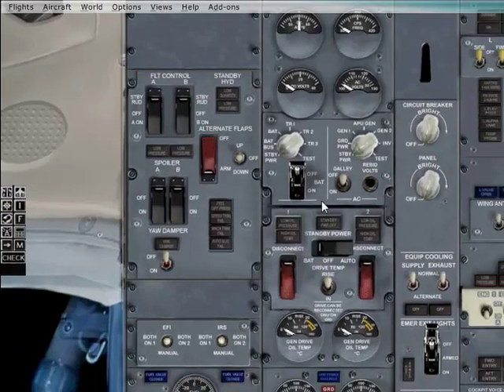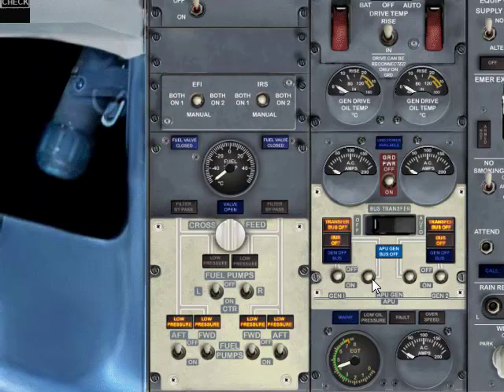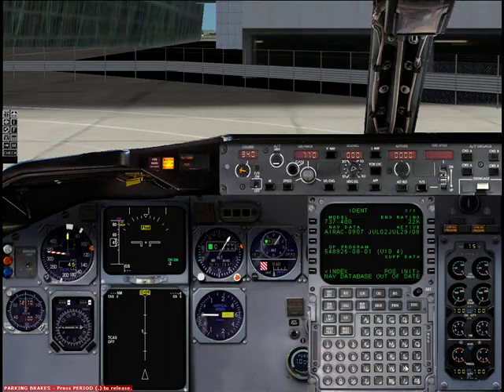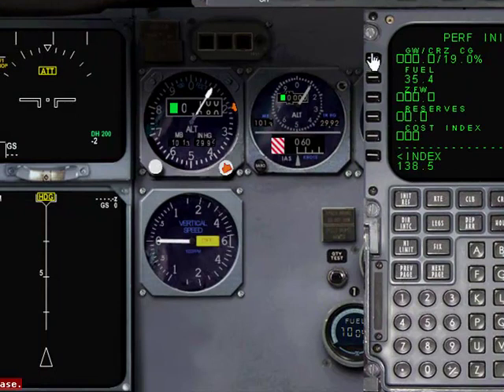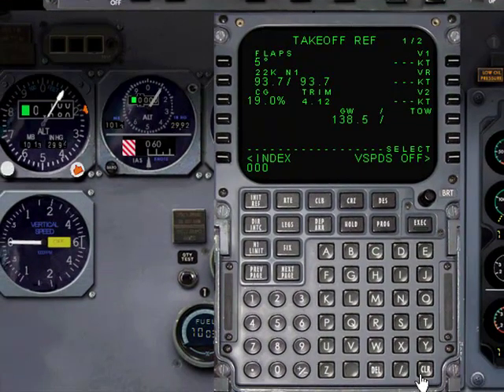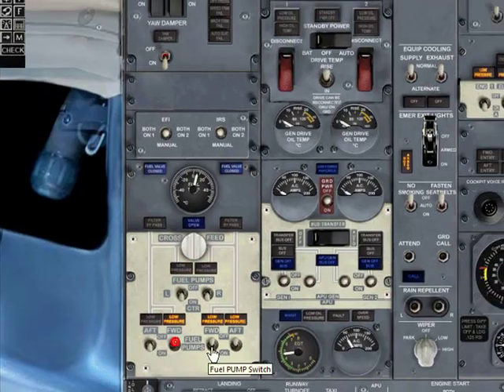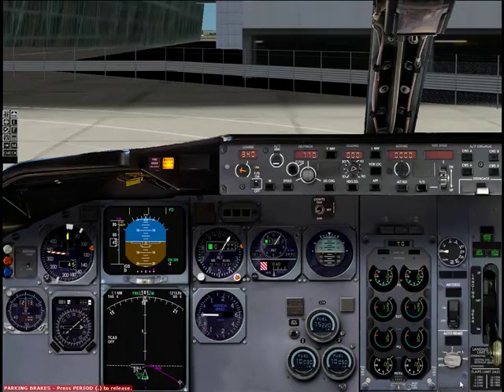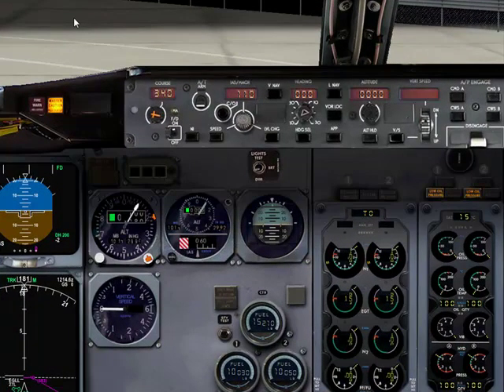PIC 737 Startup Part 1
Basic Startup Tutorial of PIC 737 its my first so if yo u have nothing to say good or to improved it don't say anything at all thanks :D